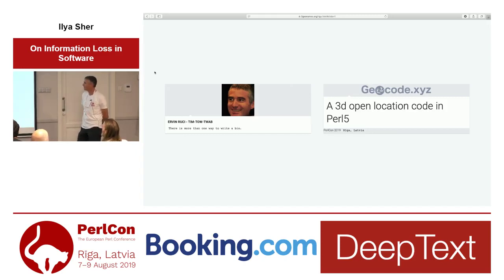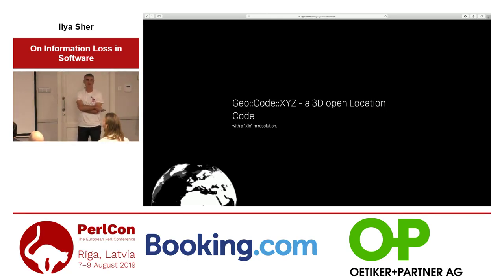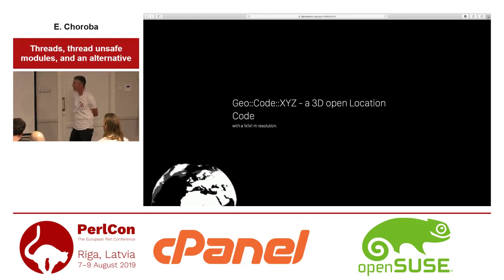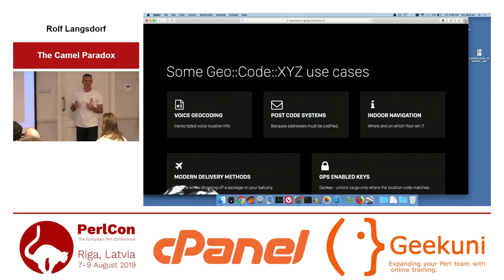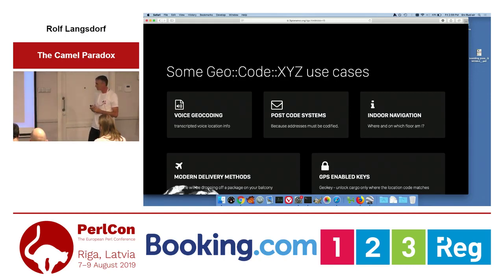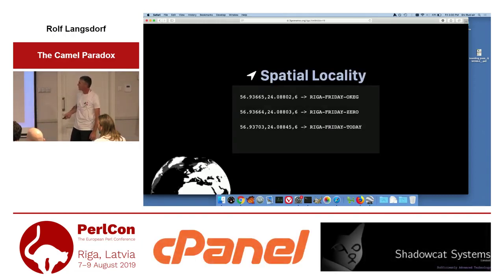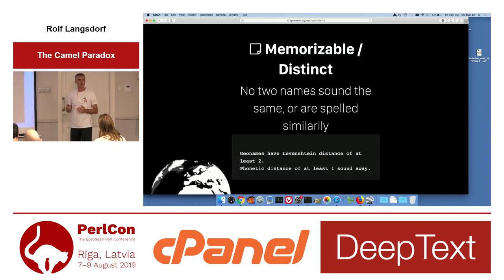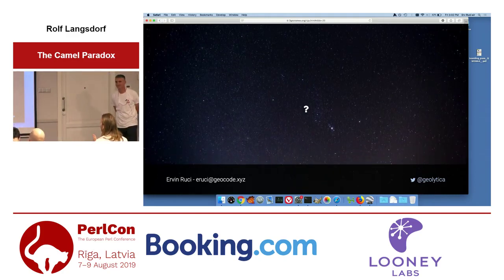Ervin Ruci. 3dgeonames - A 3d open location code written in perl5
Geocode is a one-dimensional location code. It uses a simple space-filling technique to map a three dimensional point (latitude,longitude,elevation) to either an alphanumeric string or a geoname triple with no loss of information. It is a one-to-one mapping (no two geocodes map to the same point and no two points map to the same geocode).

Geocode has several advantages over similar systems.

The alphanumeric geocode is short (10 bytes), has higher accuracy (up to 1 meters) and avoids the borderline discontinuities and many to one mappings of other one-dimensional location codes such as geohashes.

Triple geoname codes on the other hand are more memorizable, are intuitively reprentative of the location and are composed of relatively short existing geo names (up to 8 letters).

The first name in a triple geoname code represents the most prominent location name inside a 21,403 km² area containing the point with an elevation of up/down to +- 17576 metres.

This human readable algorithm uses 146300 geonames with several requirements for the names (chosen to be recognizable, short, easy to pronounce, distinct from each other and evenly spread throughout the earth.) We also shorten geonames to their acronyms whenever possible (LA - Los Angeles, NY - New York, etc)

Geonames also have phonetic distance from each other of at least 2, meaning the probability for error is low in audio transmission of geocodes.

Unlike many grid-based location codes, geocodes represent points not areas. Each geocode maps to a latitude,longitude,elevation triplet with accuracy up to the 5th decimal point (i.e. 1 meter)

A geolocation expressed as (latitude,longitude,elevation) can be converted offline into a geocode, and vice versa using a data structure embeded in the software.

The software is in the public domain to be used without any restrictions.